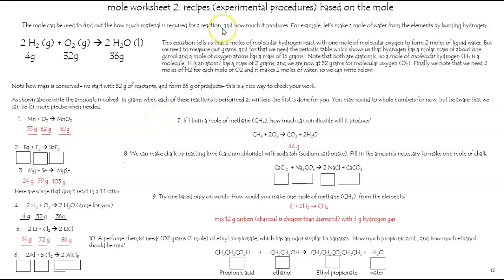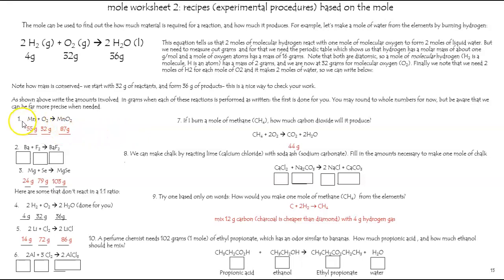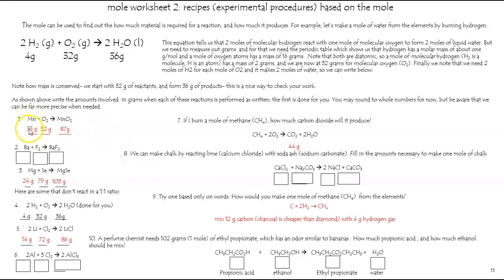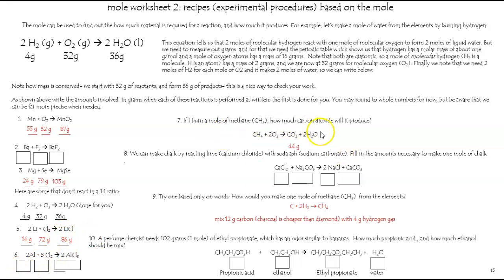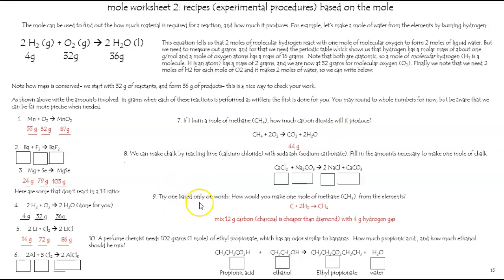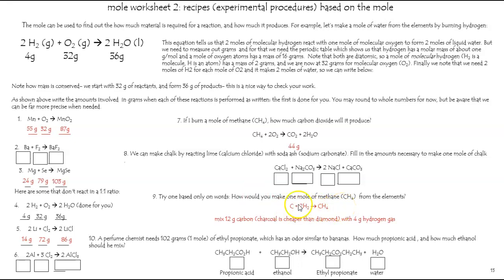hs9.14 mole worksheet 2 guide: experimental procedures